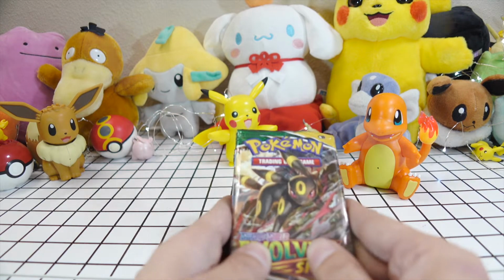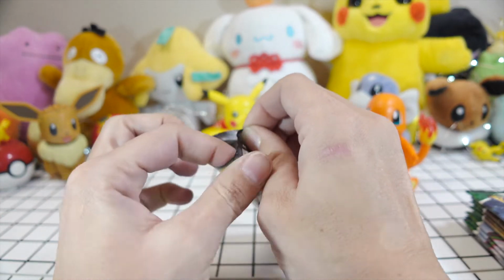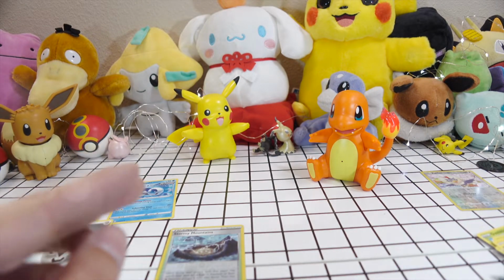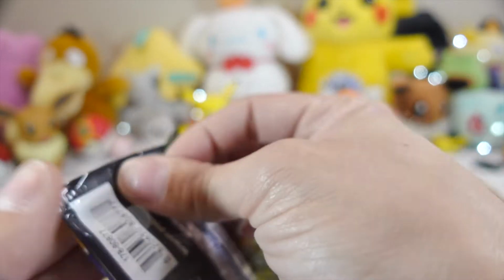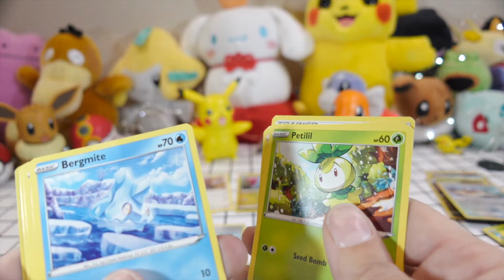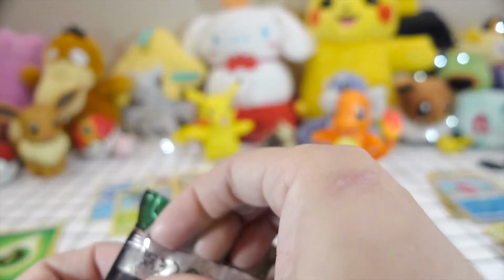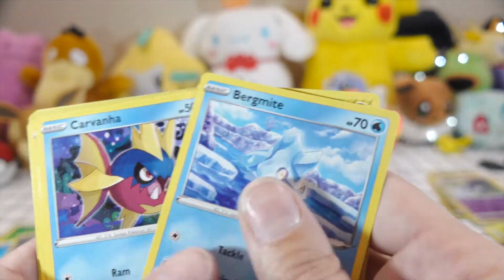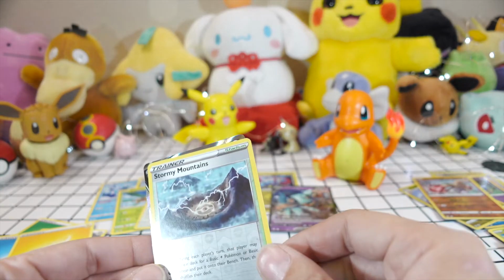Pokemon Evolving Skies C0-Host Charmander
Evolving Skies C0-Host Charmander